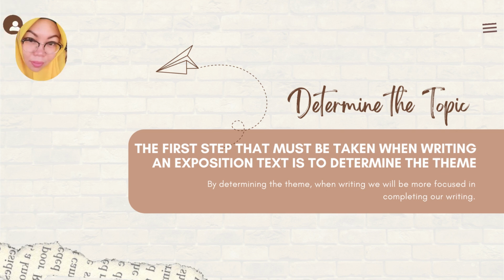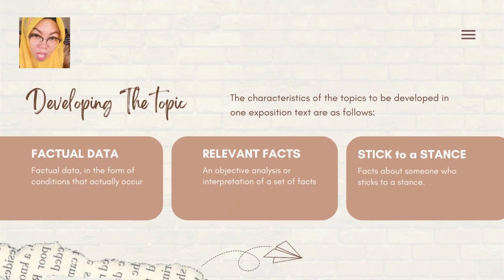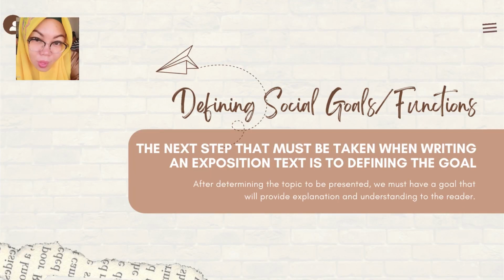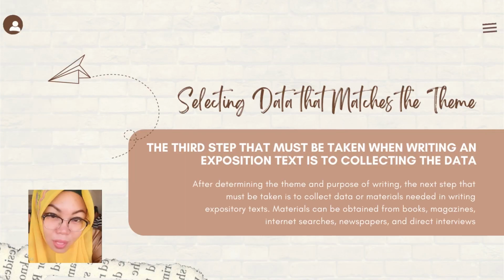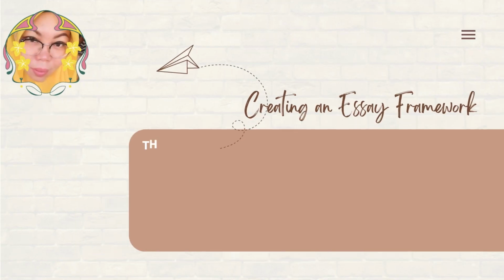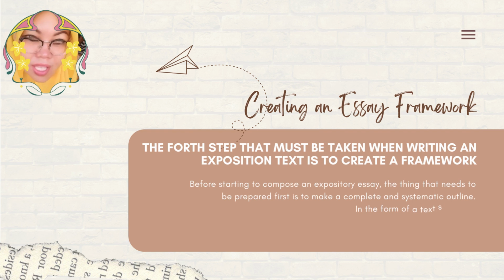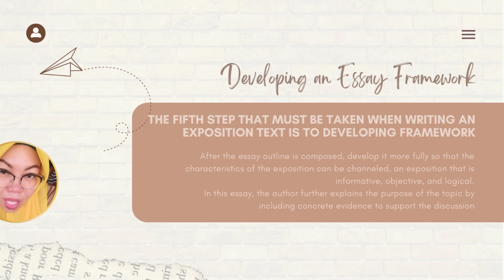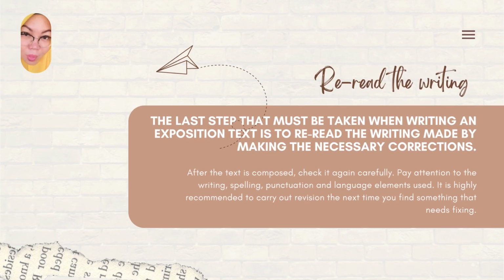How to Write Analytical Exposition Text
Media Pembelajaran AI Analytical Exposition Text PPT Pertemuan 2